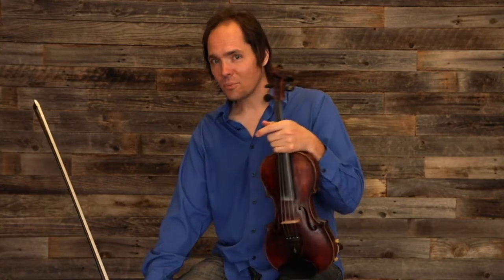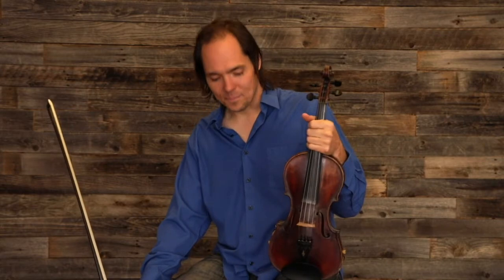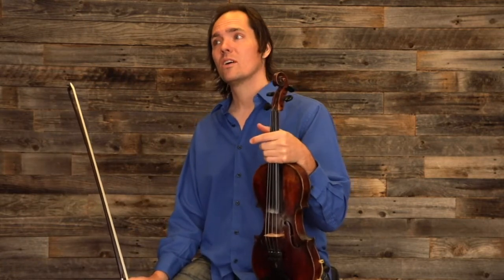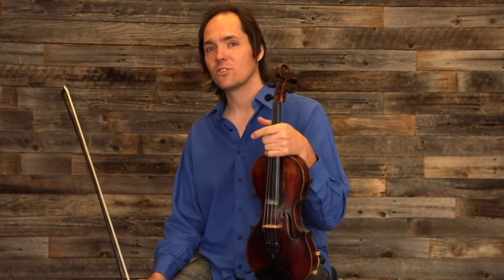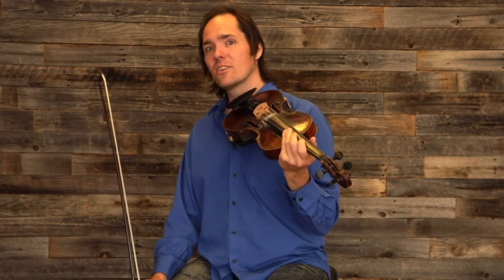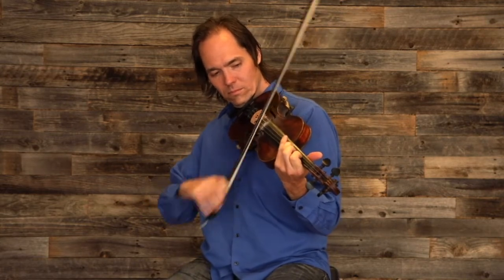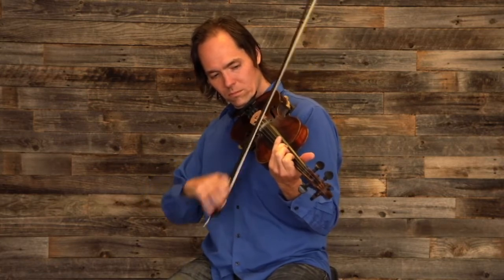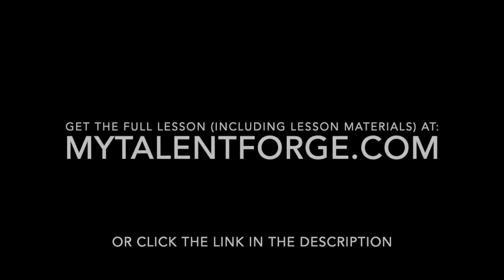Orange Blossom Special Free Fiddle Lesson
Orange Blossom Special According to Wikipedia

The fiddle tune "Orange Blossom Special," about the passenger train of the same name, was written by Ervin T. Rouse (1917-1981) in 1938. The original recording was created by Ervin and Gordon Rouse in 1939. It is often called simply The Special. It has been referred to as the fiddle player's national anthem.[citation needed]

By the 1950s, it had become a perennial favorite at bluegrass festivals, popular for its rousing energy. For a long time no fiddle player would be hired for a bluegrass band unless he could play it.

For many years, Orange Blossom Special has been not only a train imitation piece, but also a vehicle to exhibit the fiddler's pyrotechnic virtuosity. Performed at breakneck tempos and with imitative embellishments that evoke train wheels and whistles, OBS is guaranteed to bring the blood of all but the most jaded listeners to a quick, rolling boil.
—Norm Cohen, author, Long Steel Rail: The Railroad in American Folksong

Authorship

Rouse copyrighted the song before the Orange Blossom Special ever came to Jacksonville. Wise did not write it although he claimed for years that he did. Rouse, a mild mannered man who lived deep in the Everglades never contested it as it was not in his character. Years later, Johny Cash learned of Rouse and brought him to Miami to play the song at one of his concerts. Check out the YouTube video of Gene Christian, a fiddler for Bill Monroe who knew both men and soundly confirms that Rouse wrote and copyrighted the song, not Wise.

Other musicians, including Robert Russell "Chubby" Wise, have claimed authorship of the song. As Chubby tells the story, he and fellow musician Ervin decided to visit the Jacksonville Terminal in Florida to tour the Orange Blossom Special train.

. . even though it was about three in the morning we went right into the Terminal and got on board and toured that train, and it was just about the most luxurious thing I had ever seen. Ervin was impressed, too. And when we got done lookin' er over he said, 'Let's write a song about it.' So we went over to my place . . and that night she was born. Sitting on the side of my bed. We wrote the melody in less than an hour, and called it Orange Blossom Special. Later Ervin and his brother put some words to it.

Rouse copyrighted the song in 1938 and recorded it in 1939. Bill Monroe, regarded by many as "the father of bluegrass music," recorded the song (with Art Wooten on fiddle) and made it a hit. Since then countless versions have been recorded, among them Chubby's own, as an instrumental in a 1969 album, Chubby Wise and His Fiddle. And that version, said Chubby, "is the way it was written and the way it's supposed to be played."[1]